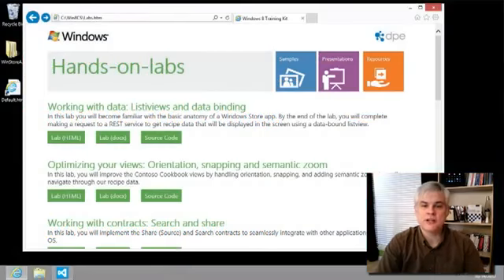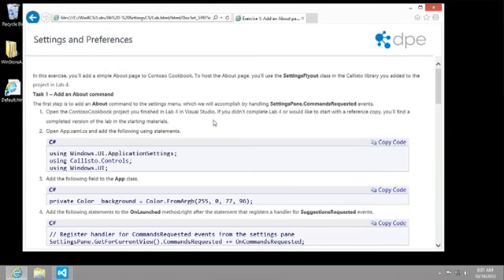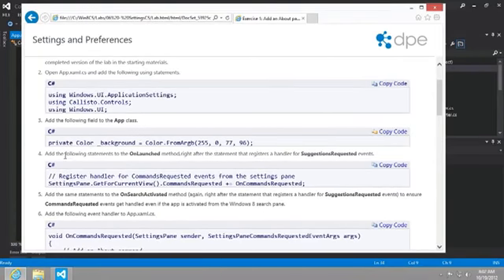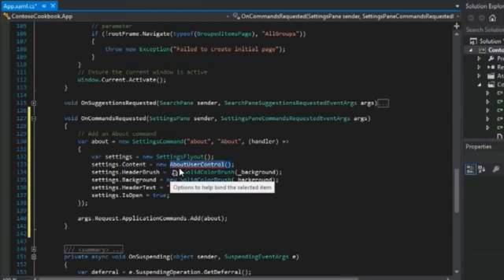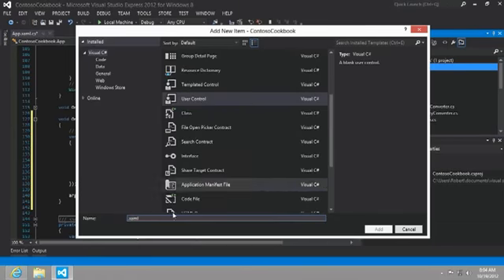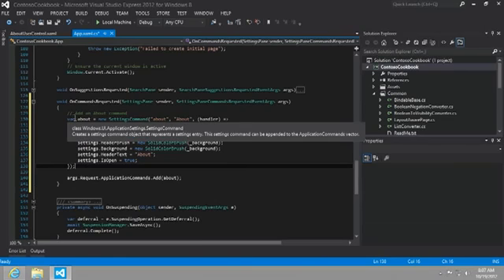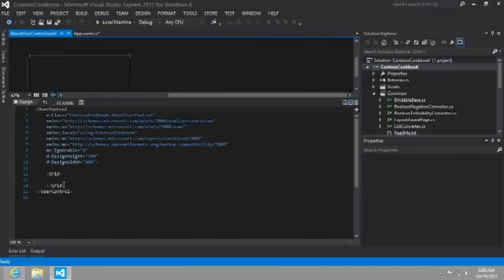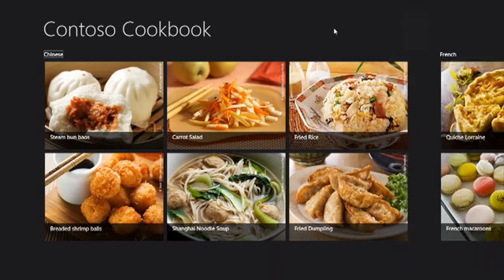Part 25 Addinga Settings Commandand Settings Flyout - YouTube